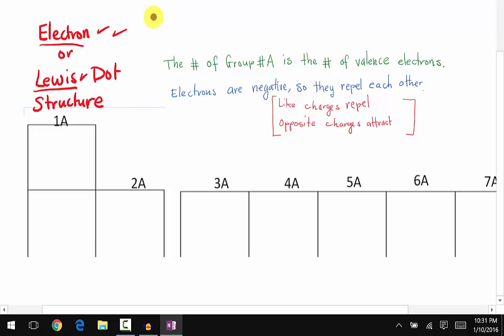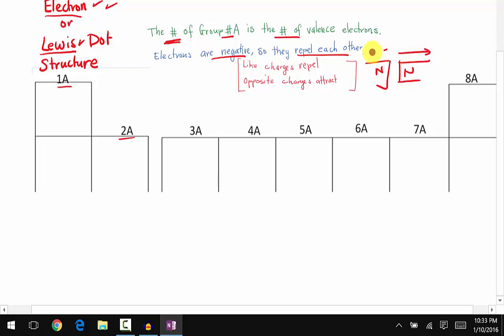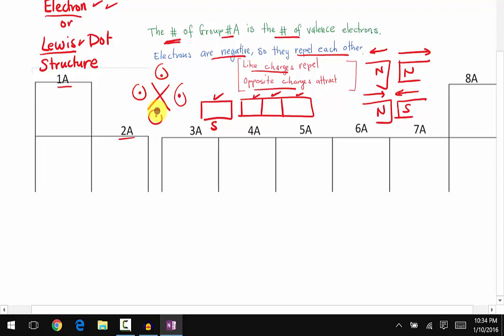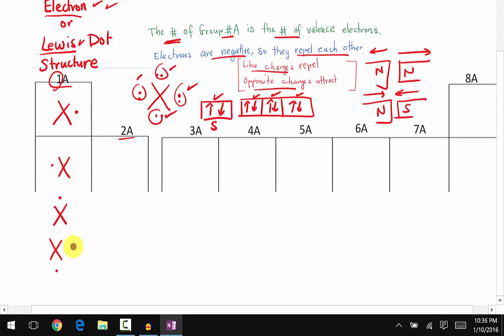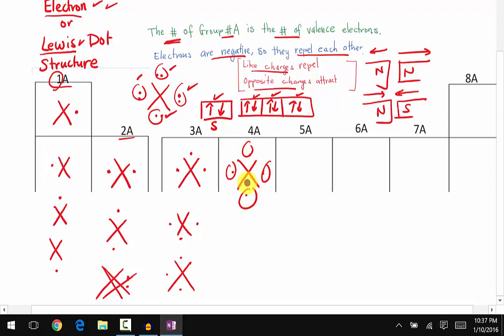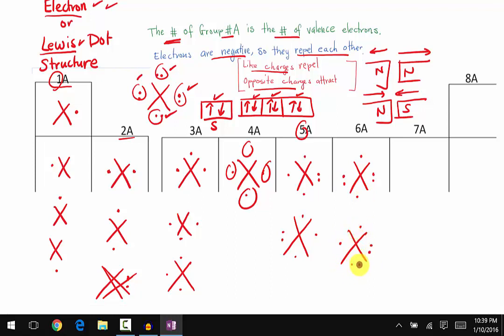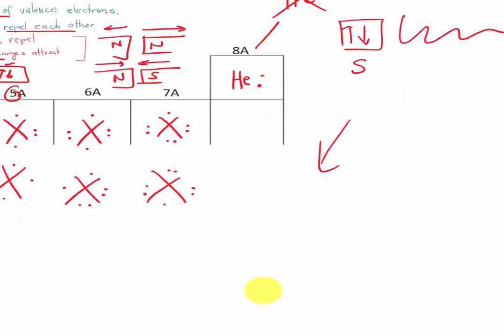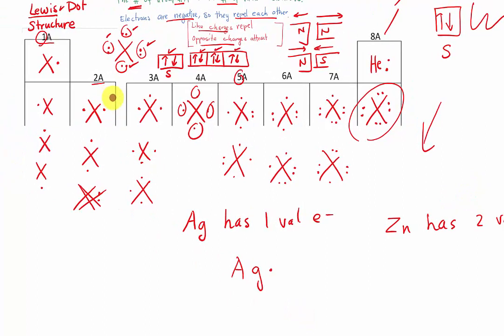Lewis and Electron Dot Structures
How to draw Lewis and Electron Dot Structures